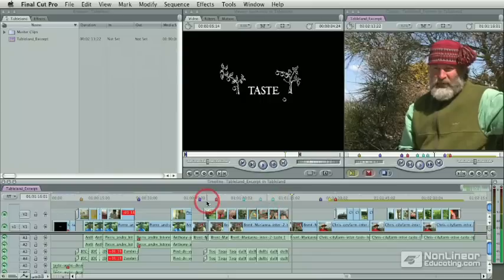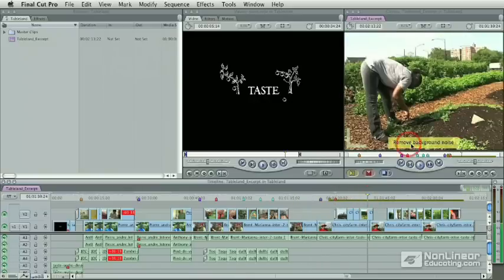Final Cut Studio: Pro Workflows - 01. Workflow Overview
Final Cut Studio: Pro Workflows by Michael Wohl
Video 1 of 25 for Final Cut Studio: Pro Workflows

Final Cut Studio is a suite of applications that all work together to create professional video productions. But to get the most out of Final Cut Studio, you need to know how the applications interact ... a process called "round tripping" where you send files back and forth between the applications.

This FREE tutorial uses the Tableland documentary about sustainable agriculture and the 100 mile diet as source footage to show you how Motion 4, Color 1.5, Soundtrack Pro 3, and DVD Studio Pro 4 integrate with Final Cut Pro 7 in a typical professional workflow.

You'll learn how to send footage to Motion 4 to create a custom "Lower 3rd" title treatment, how to open clips in Color 1.5 and perform primary color correction, and also how to use Soundtrack Pro 3 to reduce background noise and hiss in your video's audio streams.

This tutorial is produced by Michael Wohl and Martin Sitter. Michael is one of the original designers of Final Cut Pro, and to this day he is still on of Apple's lead courseware authors, writing the Apple Pro Training series books for Final Cut Pro (Advanced) Motion, and Color. Martin Sitter was formerly a lead courseware author and trainer for Apple, writing the Apple Pro Training Series books for Logic, DVD Studio Pro, and Soundtrack Pro. Today, Martin is the Founder and Publisher of nonlinear Educating Inc.

There's a lot of information on offer in this tutorial, but you don't need to watch the entire show. use the detailed menus and keyword search functions to quickly find topics of interest - that's the essence of Nonlinear Educating!